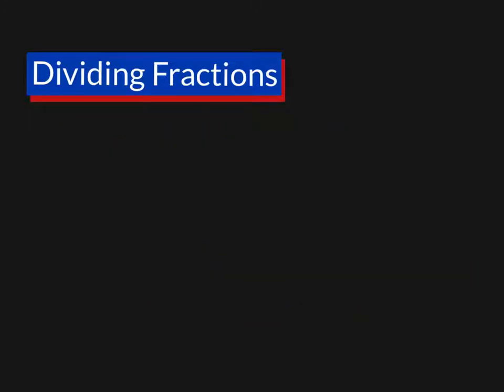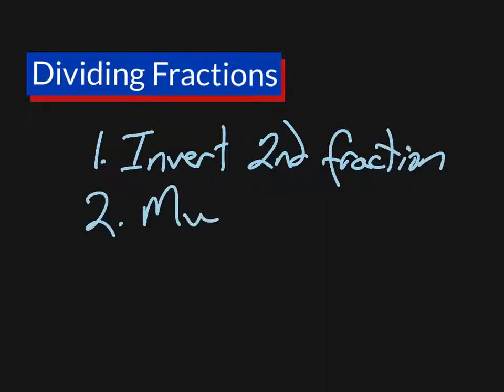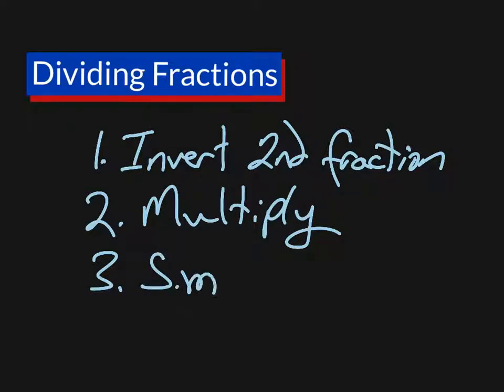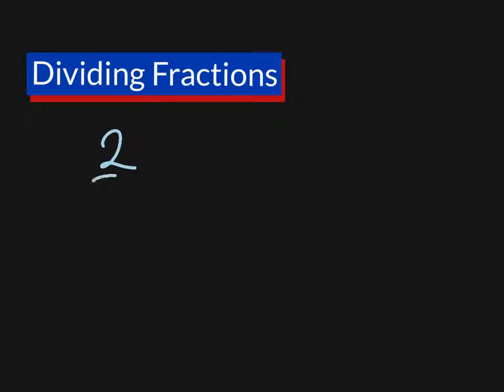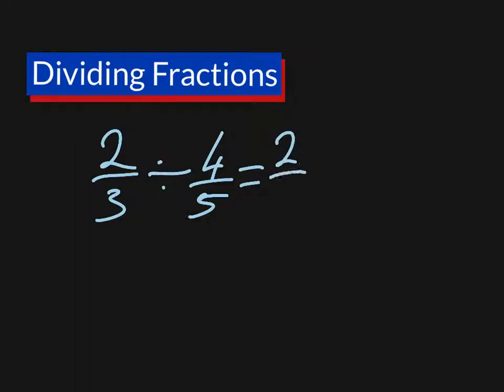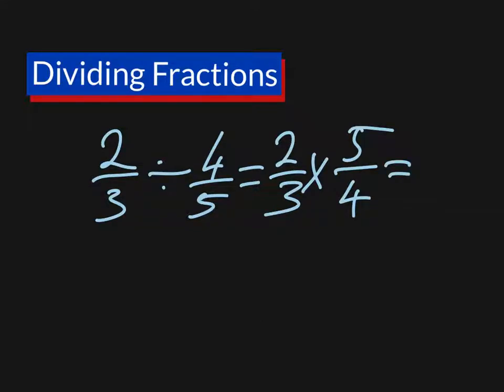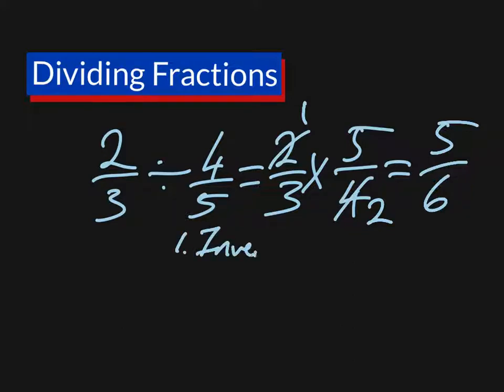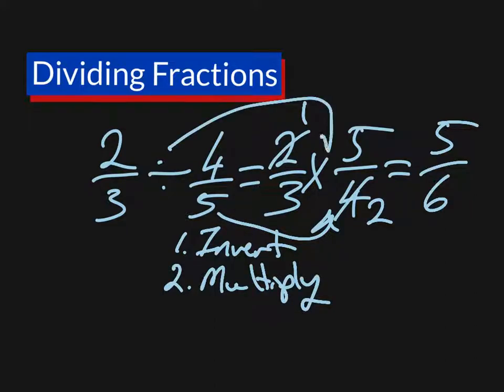Divide Fractions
How to divide a fraction by a fraction as part of an online trades MATH1208 course from NBCC.